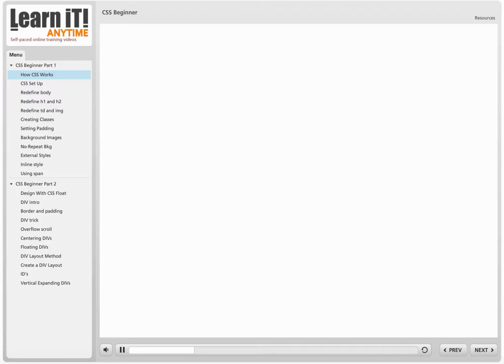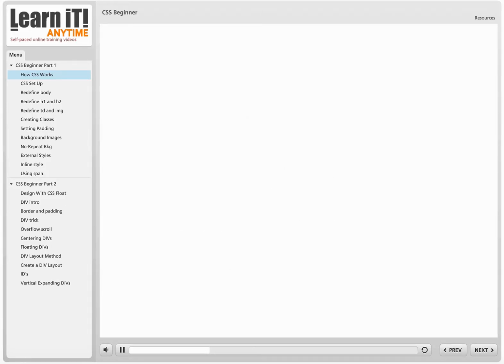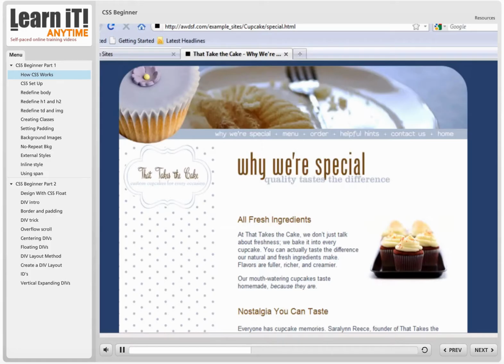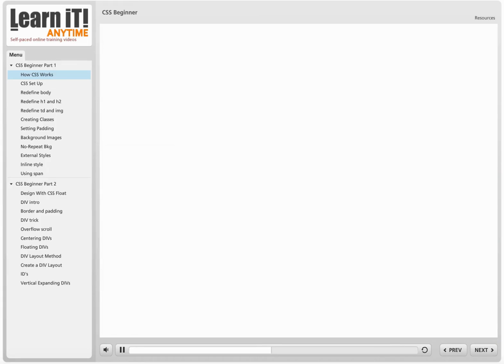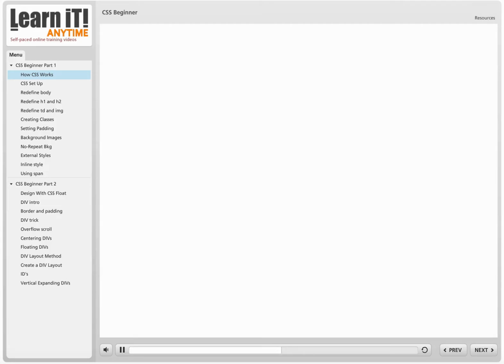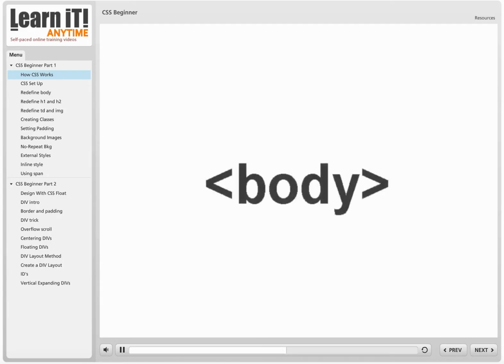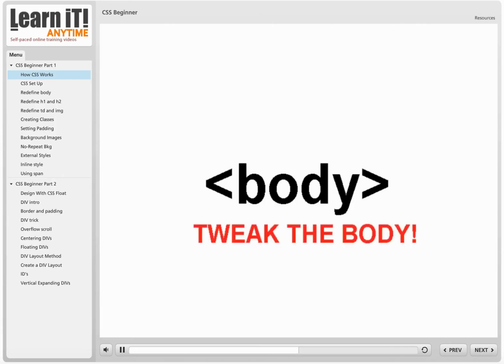Learn CSS Development - First Steps in CSS Development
For people learning web design and development. Once you're familiar with HTML, Cascading Style Sheets (CSS) is a great way to further your web site building skills.